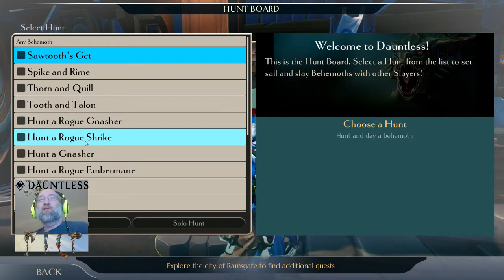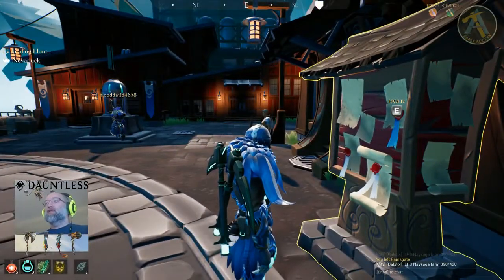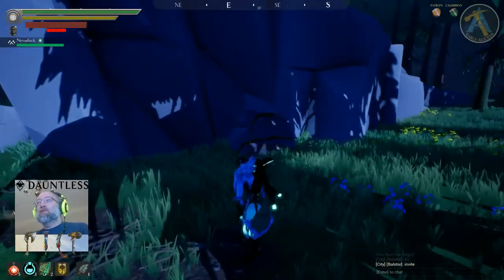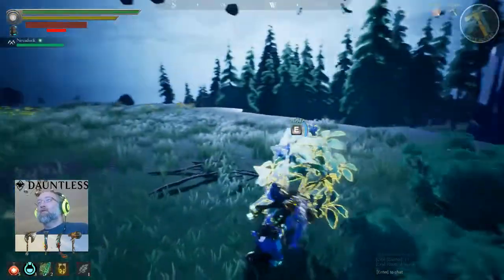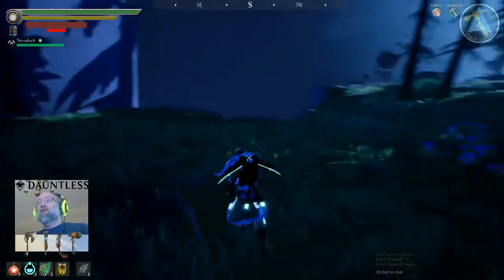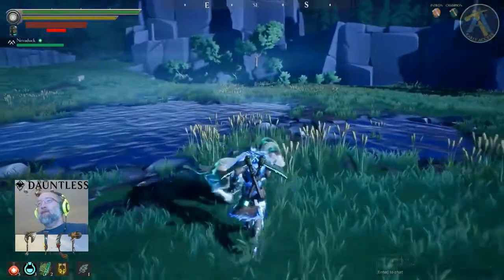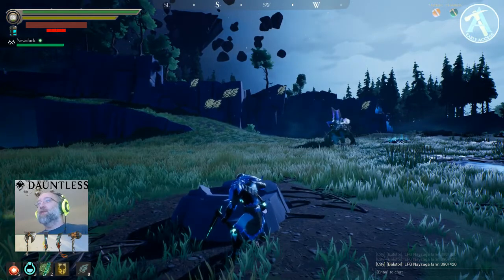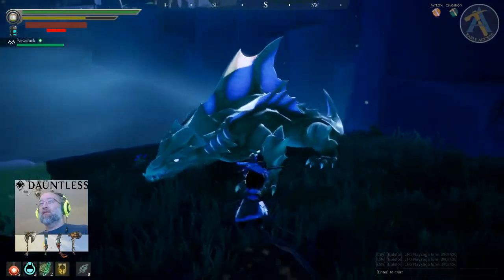Gathering in Dauntless: Tips and tricks for beginners ll Key winner announcement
I have software that will randomize a winner this time! Winner will be announced on 8/30/2017!

***The Winner is Andrea Chopelletto***

🦆🦆HOW TO SUPPORT THE DUCK🦆🦆
➥➥Stream: I stream on YouTube Every Sunday and Tuesday in the morning 10 EST &amp; 14:00 UTC
Where to buy my gear and support the Duck

📦📦 Logitech G13 Gameboard
📦📦 Logitech G105 Gaming Keyboard
📦📦 Logitech G600 MMO Gaming Mouse
📦📦 Blue Yeti USB Microphone
📦📦 Logitech HD 1080p WebCam
📦📦 MSI GS63 VR Stealth Pro Gaming Laptop

OR